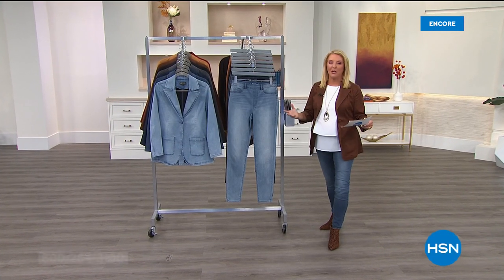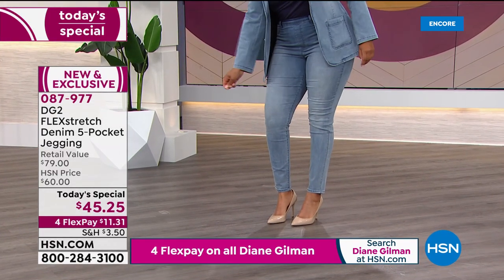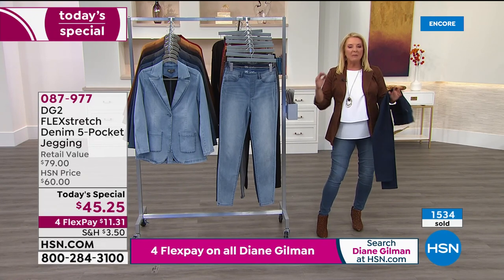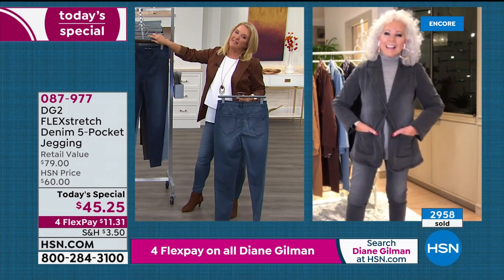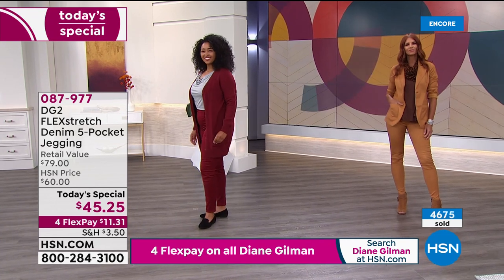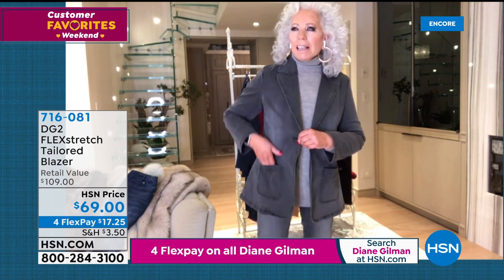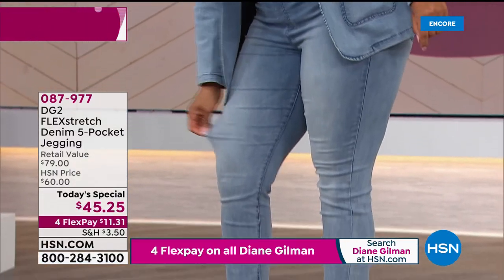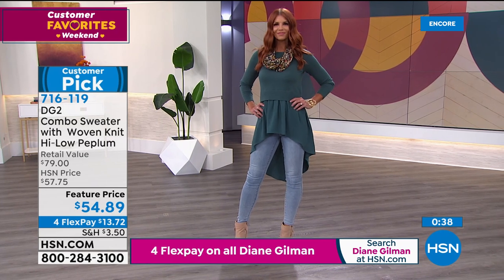HSN | Diane Gilman Fashions 09.12.2020 - 02 AM